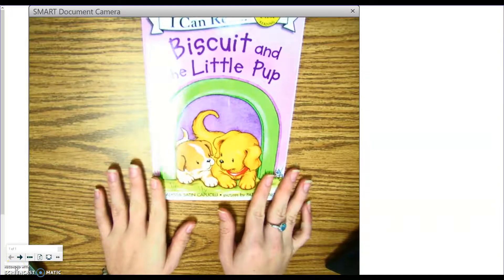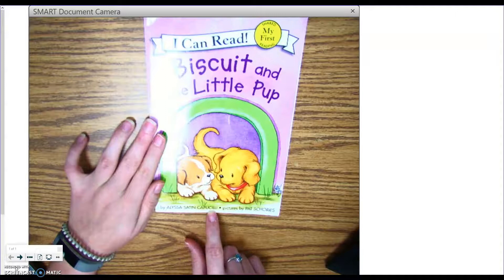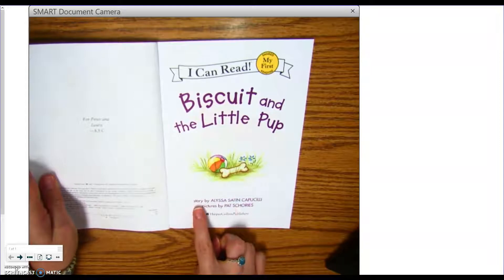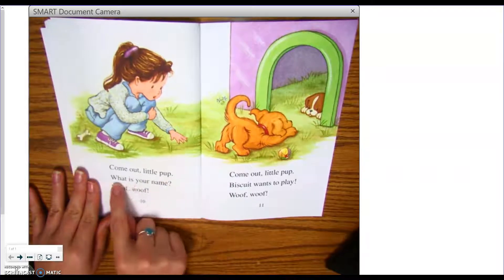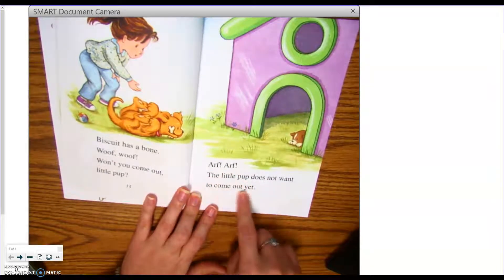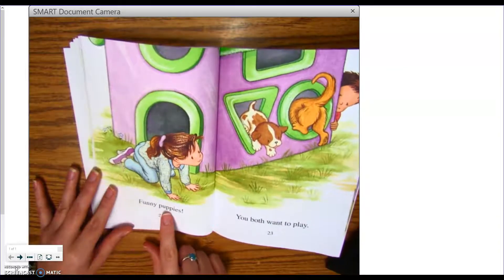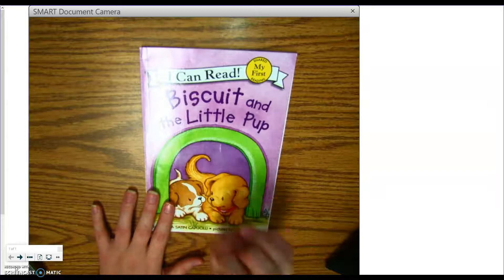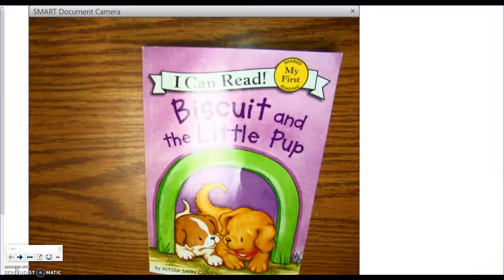Biscuit and the Little Pup read aloud